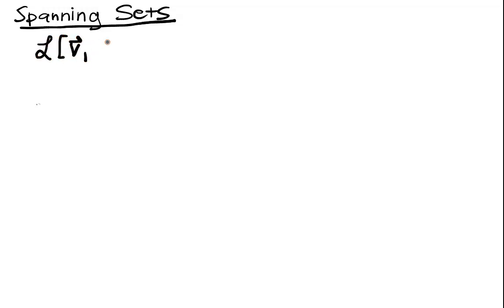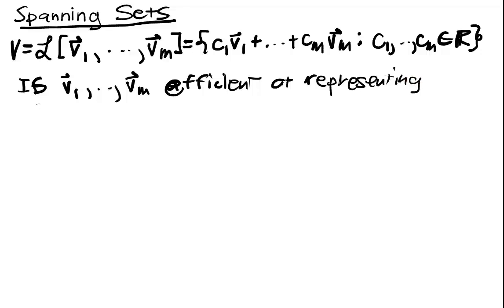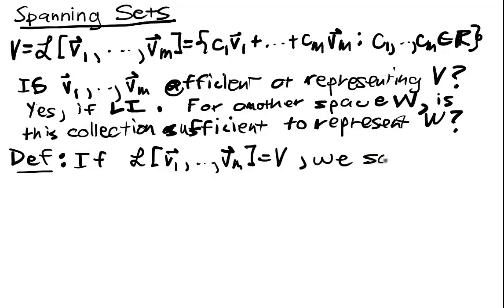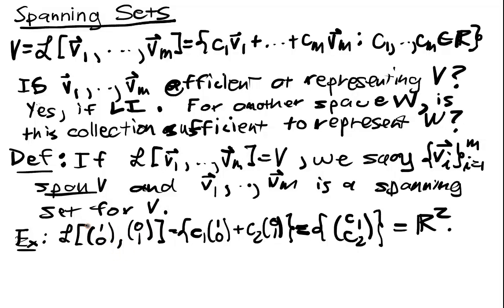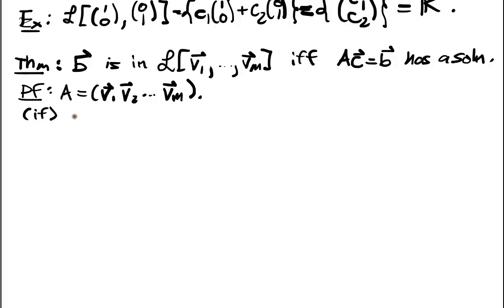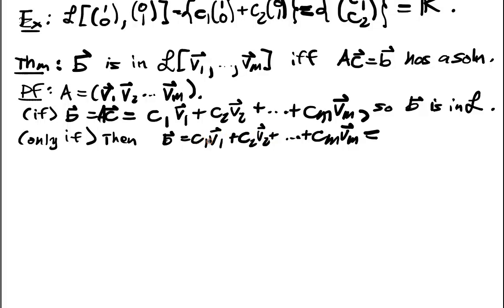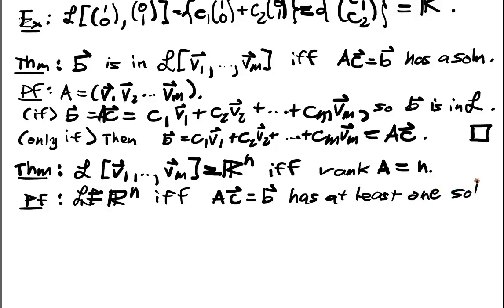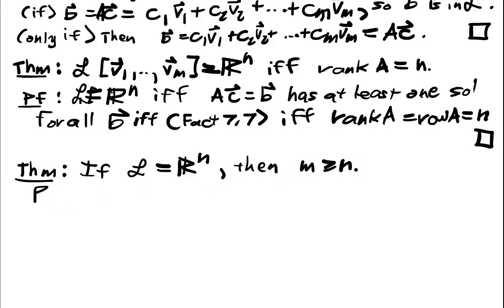Linear Independence Lecture Part 2: Spanning Sets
We define the concept of the span of a collection of vectors and draw a connection between the rank of a matrix and the span of its columns.